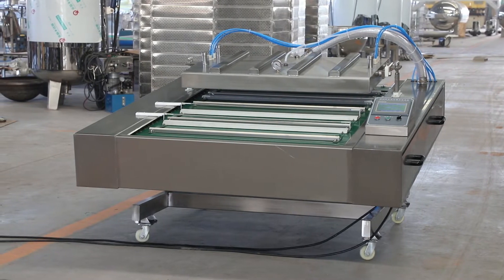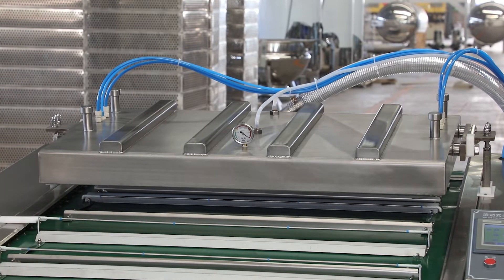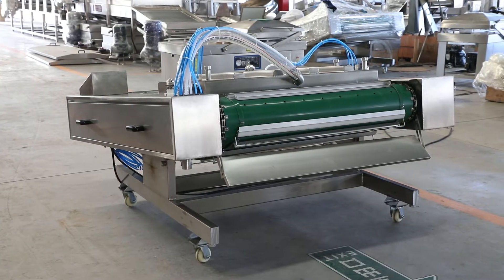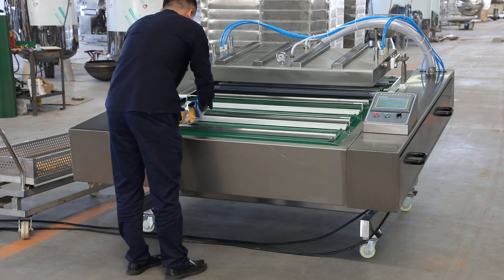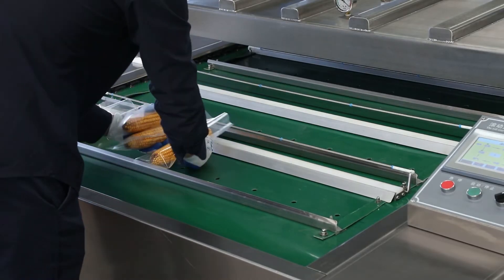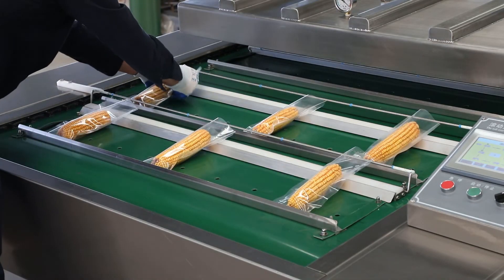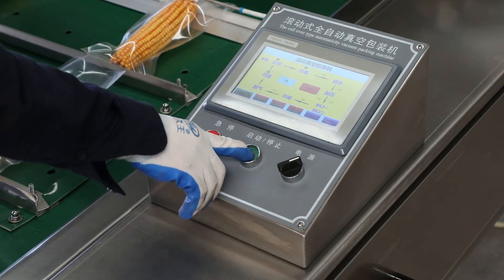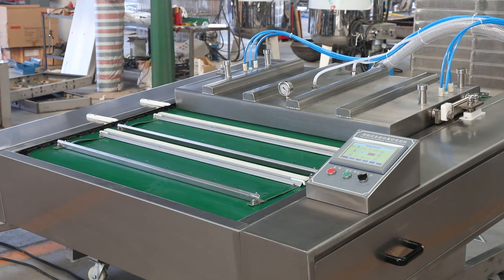Wintrue Continuous Rolling Vacuum Packaging Machine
The application field of vacuum packaging machine is based on plastic or plastic aluminum foil film as packaging material, which is used for all kinds of raw and cooked meat, aquatic products, various frozen products, fruits, native products, medicinal materials, chemicals, equipment, clothing, hardware products, electronic components vacuum packaging of various solids and liquids. It can vacuum-pack multiple packages of larger individual substances at one time. It is a large-package and high capacity model. It is suitable for vacuum packaging of various products, pickles, chicken products, seafood, frozen products, and meat products such as sausages and sausages. It can also pack medical consumables such as masks, protective clothing, and disinfection tablets.